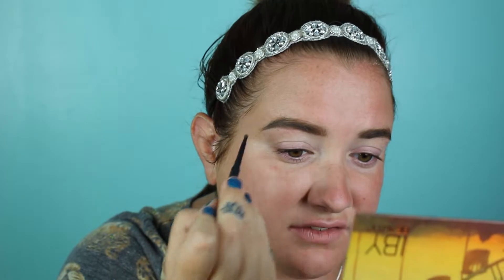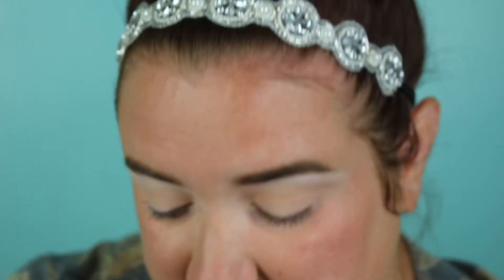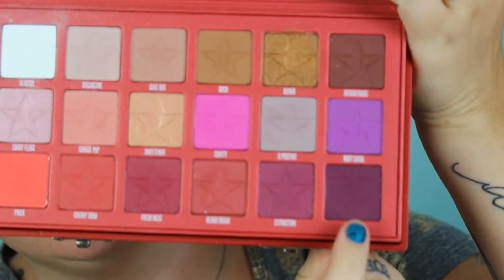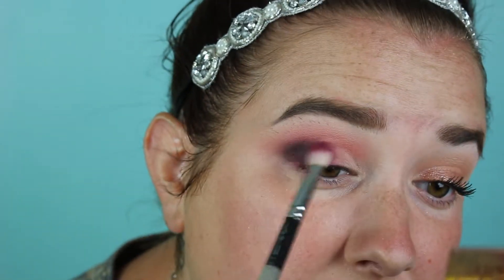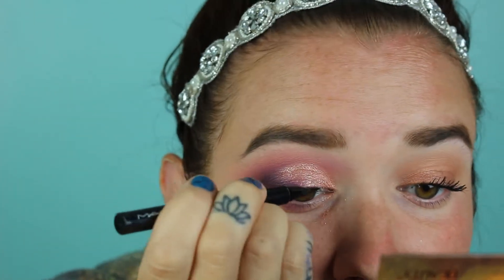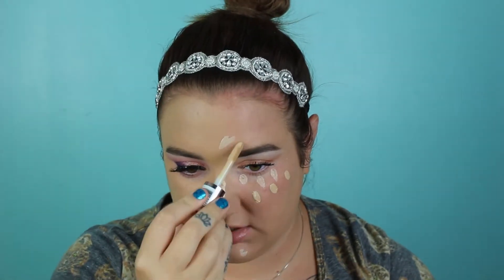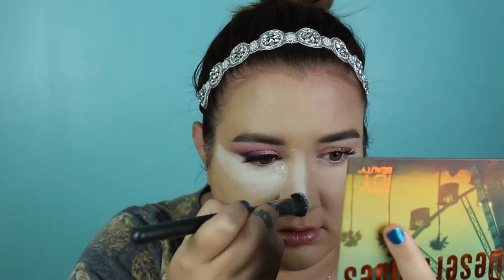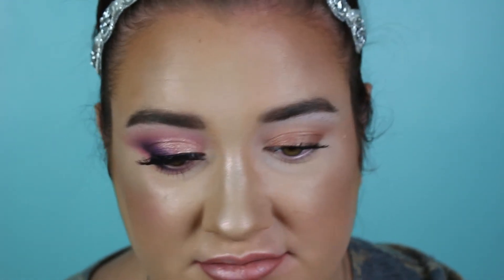Instagram vs Reality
Hey babes!

I hope you enjoy this interesting take I did on Instagram vs. Reality!